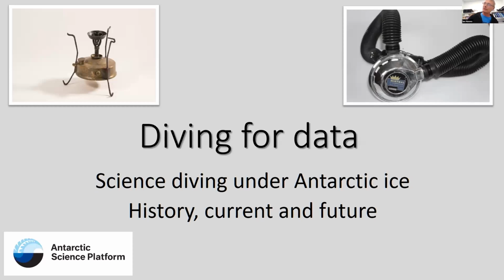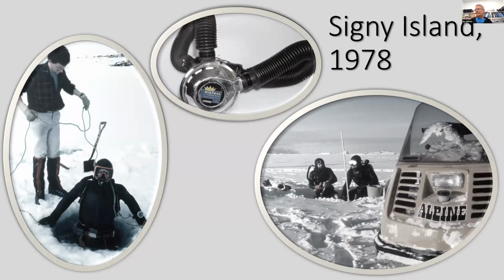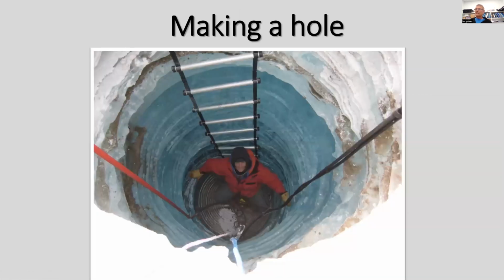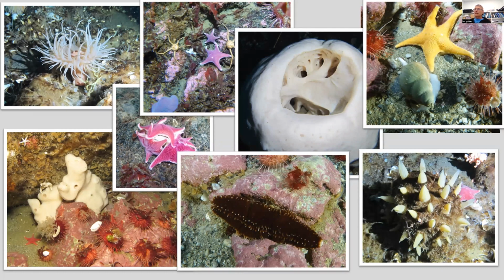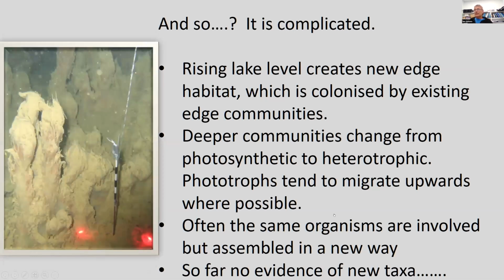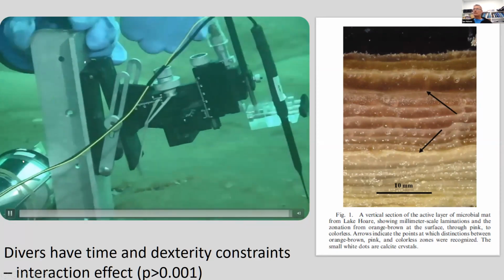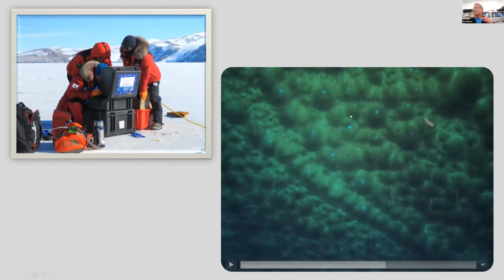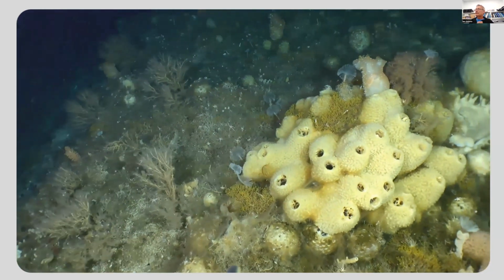Antarctica's ICEperts - Diving in Antarctica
Take a polar plunge with our scuba science superstar Professor Ian Hawes.

Learn about the history of diving in Antarctica, the science, hear first hand what its like to dive under the sea ice in McMurdo Sound and in the lakes of the Dry Valleys, and find out what the future holds for a handful of hardy scientists who tackle water temperatures below zero to unlock climate change secrets buried in the icy deep.

About:
In this series, our ICEperts will unpack life in Antarctica, while highlighting the important research conducted by the Antarctic Science Platform. This science will inform policy makers understanding of Antarctica’s impact on the global earth system and how this might change in a +2˚C (Paris Agreement) world

Professor Ian Hawes
Ian Hawes has spent more than 500 hours underwater in Antarctica and has been involved in polar research for 40 years. He began his career with the British Antarctic Survey and moved to New Zealand in the 80s. Since moving to New Zealand Ian has been involved in research into inland and coastal waters in the Ross Sea Region. With an impressive CV filled with international science collaborations Ian Hawes is one of the most well-respected Antarctic researchers in the country. When he’s not underwater in Antarctica he leads Programme Two at the Antarctic Science Platform and is a Professor at the University of Waikato.